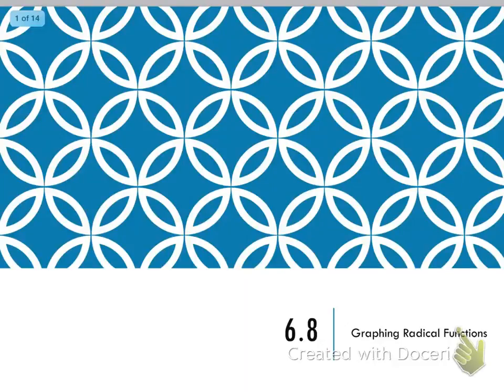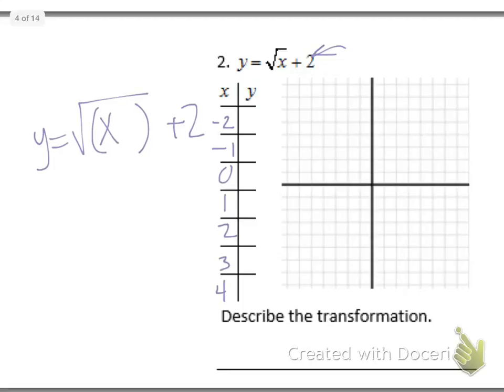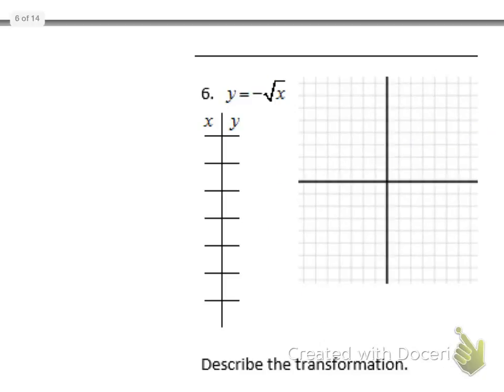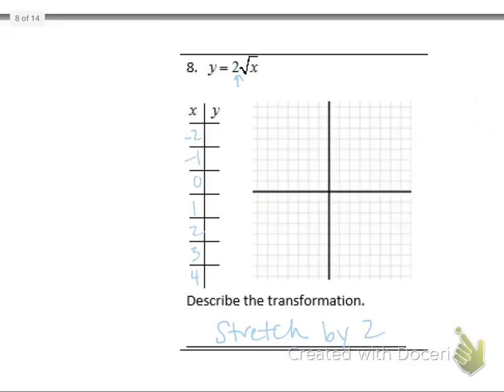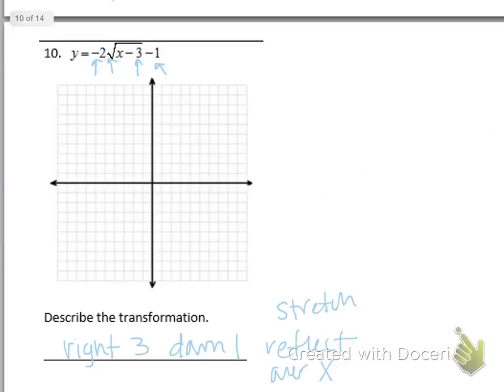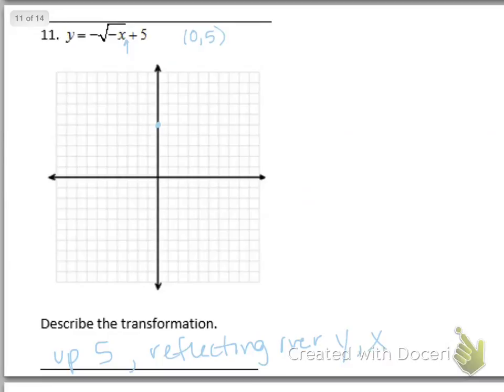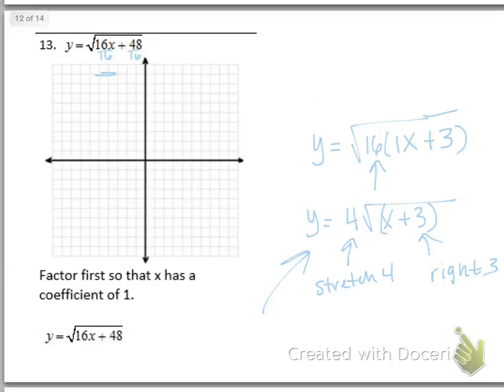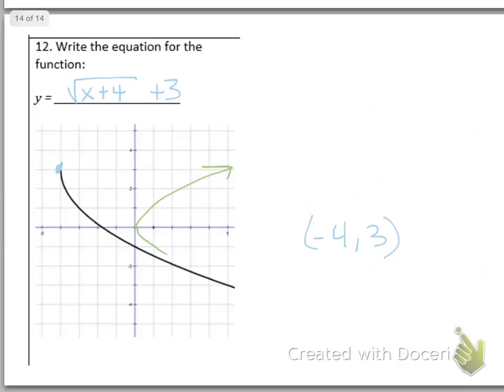6 8 graphing radicals